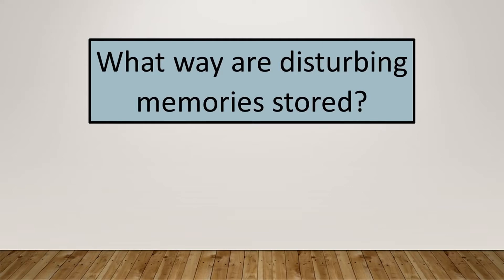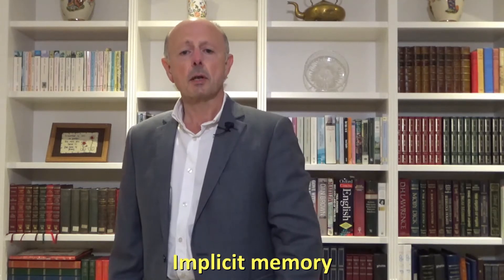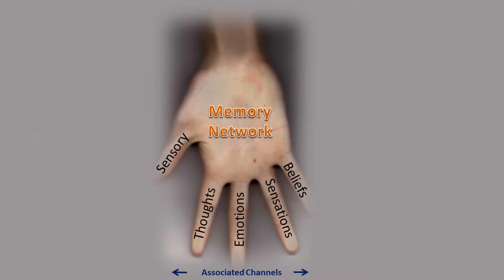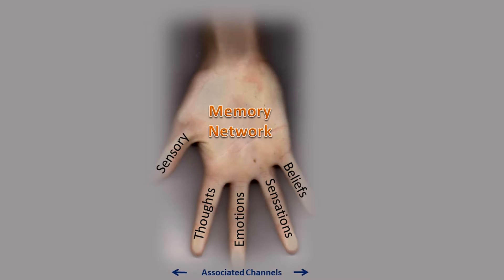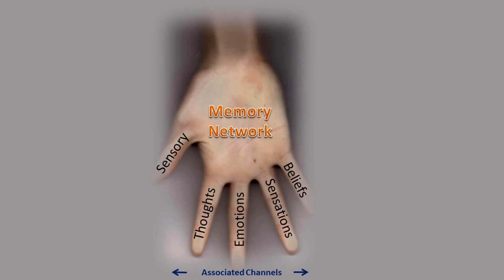Understand EMDR - The Adaptive Information Processing (AIP) Model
Dr Michael Paterson OBE, EMDR Europe Accredited Senior Trainer, explains EMDR's Adaptive Information Processing Model (AIP) of how disturbing memories can become locked in the brain and become the basis of the client's pathology.
Timestamps:
0:00 How are disturbing memories stored in the brain?
0:36 Implicit memory
0:41 Maladaptive memory network
3:35 Adaptive memory network